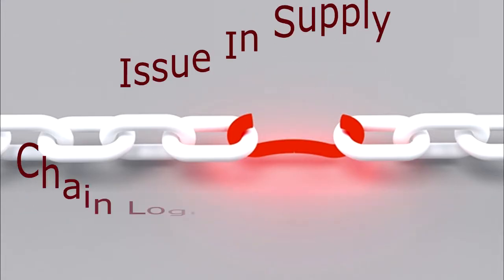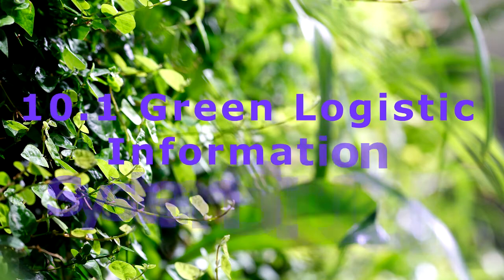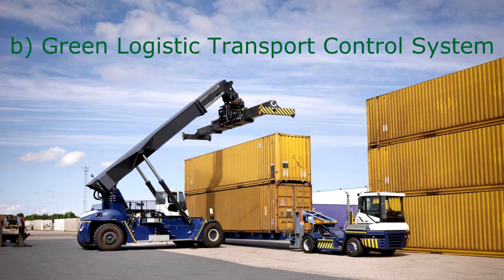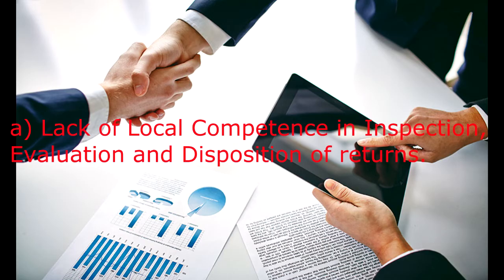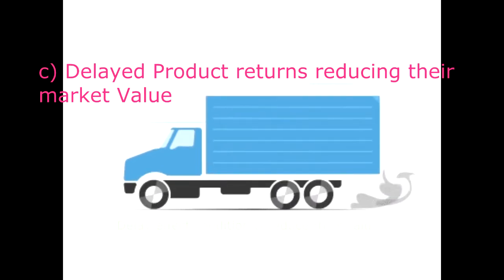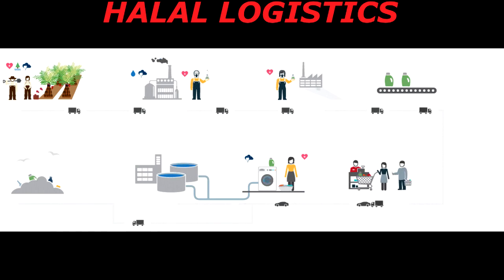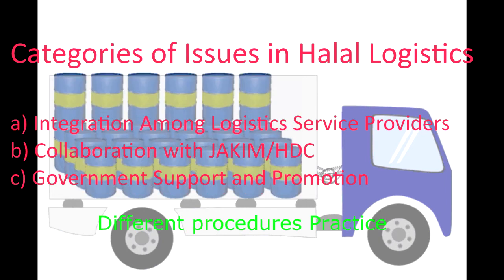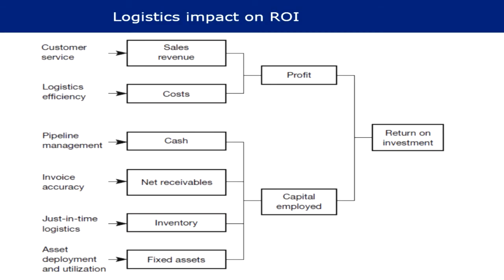CHAPTER 10 ISSUES IN SUPPLY CHAIN LOGISTICS MANAGEMENT